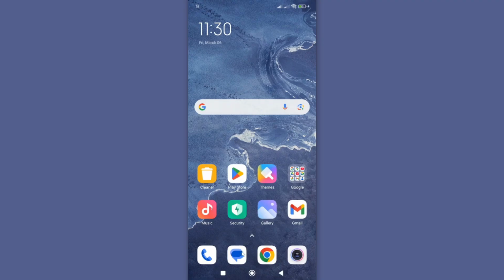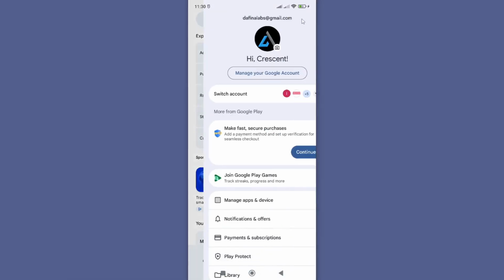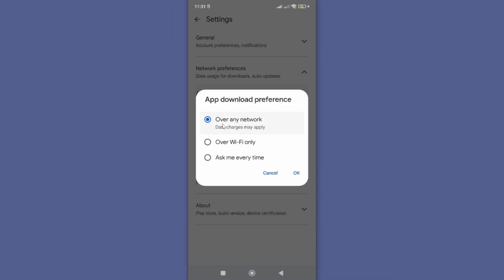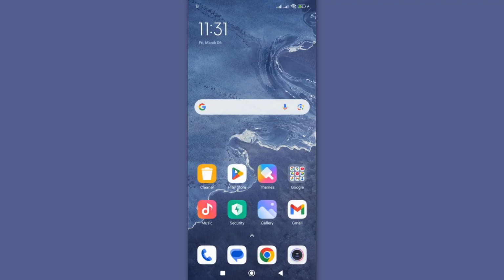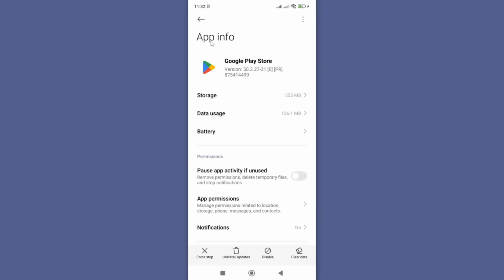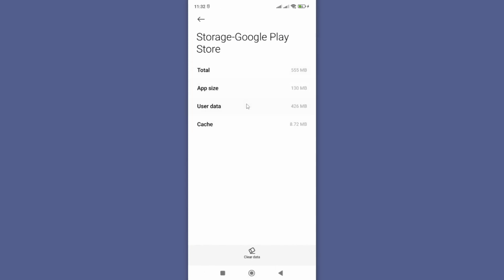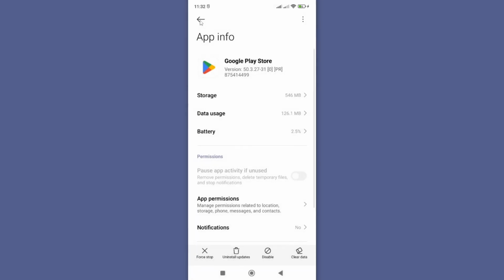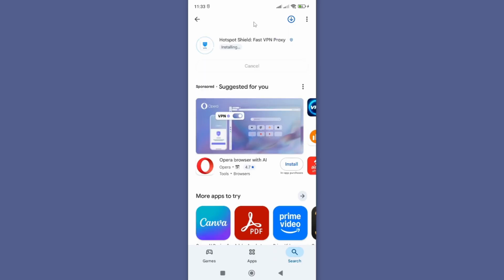How To Fix Can't Install Hotspot Shield VPN App From Google Play Store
Can't install Hotspot Shield VPN from Google Play due to region locks, errors, or cache issues? This troubleshooting guide fixes "not available in your country" or download failures on Android with proven steps.
Common Fixes

Clear Play Store cache/data: Settings - Apps - Google Play Store - Storage - Clear Cache/Data, then reboot. Change Google region temporarily via new account + VPN (free Hotspot Shield alternative like Turbo VPN), search/install, then clear VPN cache.
Advanced Steps

Update Play Services (Settings - Apps - Google Play Services - Update), or sideload APK from apkpure.com as last resort—verify developer AnchorFree. Enable "Install unknown apps" if needed, but scan with antivirus first.